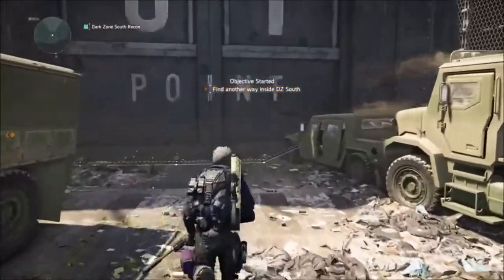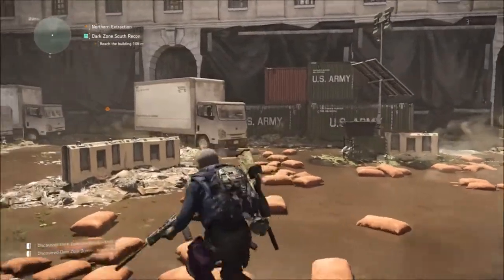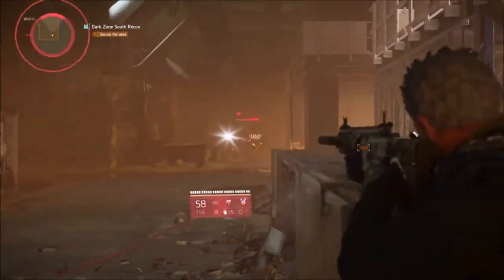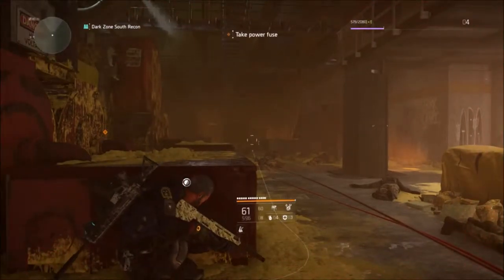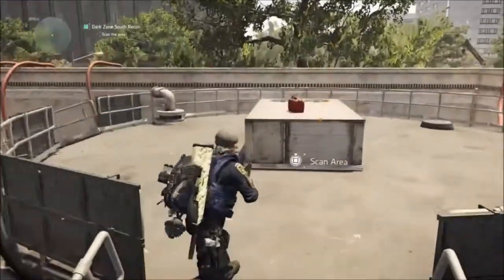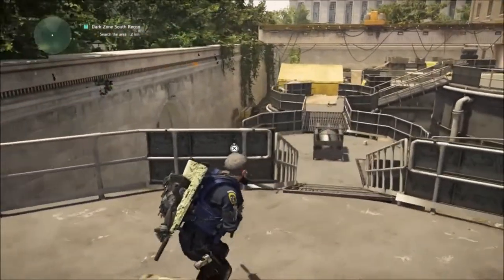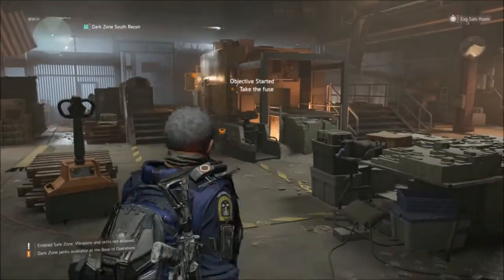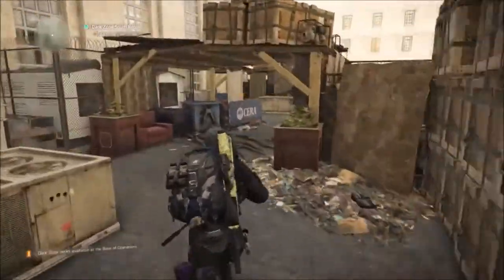Tom Clancy's The Division Dark Zone Story Mission (PS4)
Tom Clancy's The Division 2, is a Single/Multiplayer 3rd Person Shooting Role Playing Game, that is available on the PlayStation Network as a digital download.

The is available for the PC, Xbox One and PlayStation 4/with remote PlayStation Vita game play.

The game is Developed by Massive Entertainment and is Published by Ubisoft.